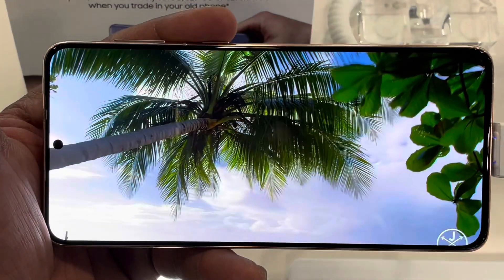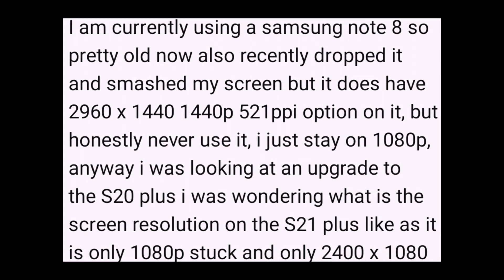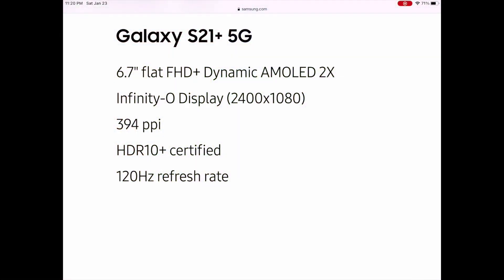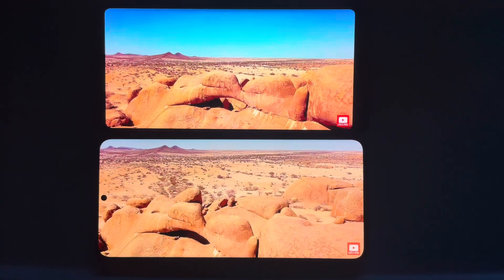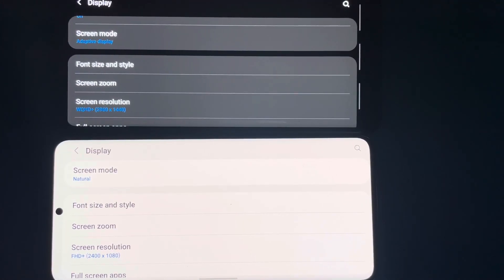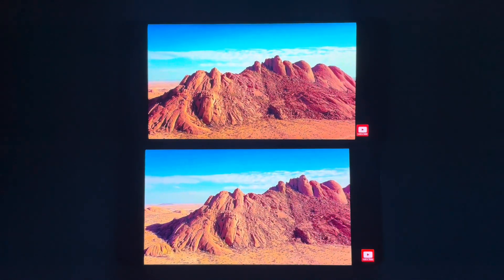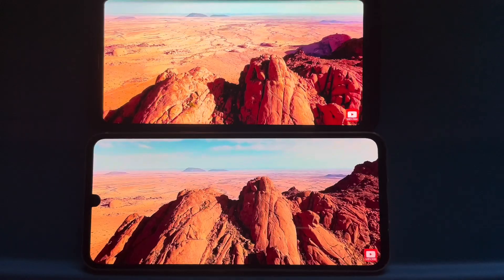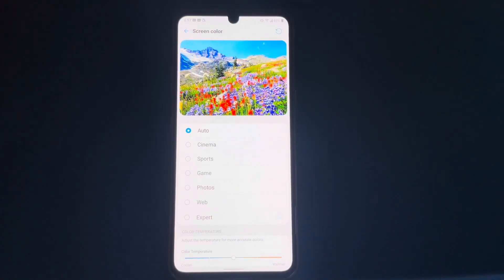Samsung Galaxy S21+ Display: Is 1080p enough for a flagship?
The Samsung Galaxy S21+ will ship with a 2400*1080p display with 394ppi. Is that a significant drop in display quality from the S20+?  Keep in mind that in order to get the 120Hz refresh rate on the S20+, you have to run it at 1080p.  And the S20+ has a fantastic display at 1080p

This is a display comparison video that focuses on display resolution (1440p vs 1080p) and pixel density (PPI).  For the comparison, I use the 2017 Samsung Galaxy Note 8, the 2020 Samsung Galaxy S20+, and the 2020 LG V60.

In sum, a great display is a great display, whether 1080p or 1440p, 394ppi or 525ppi.  Samsung makes fantastic displays for their flagship phones.